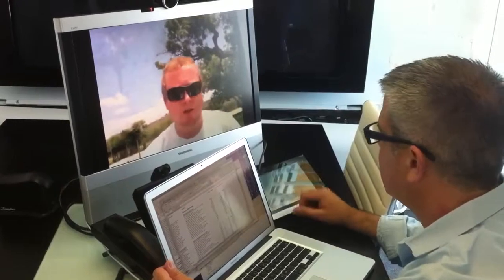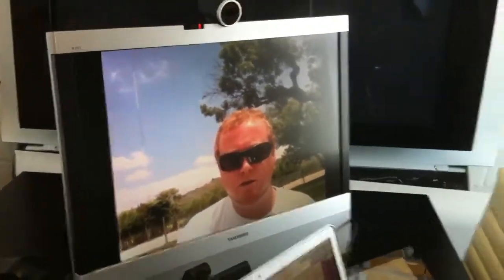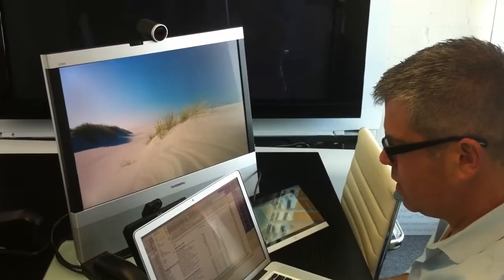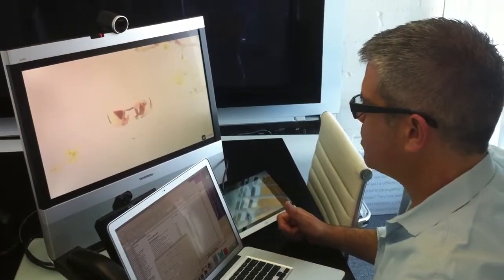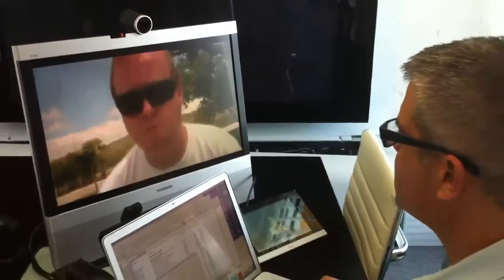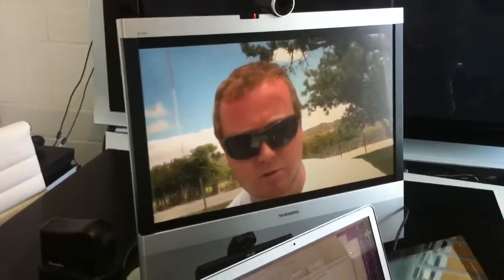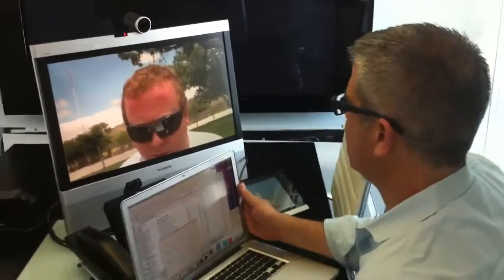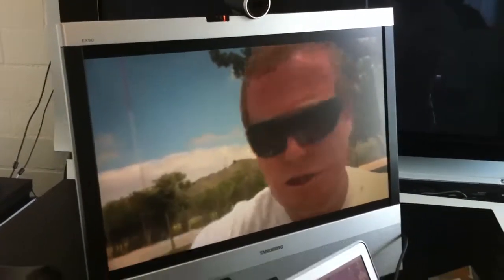Kelly Test Call cisco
Simi Valley test with Kelly of stup tech